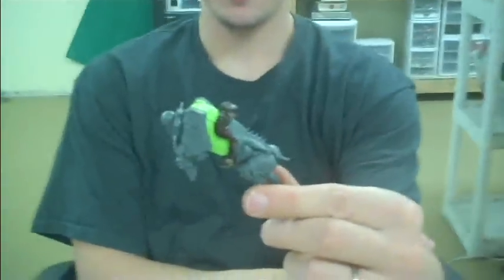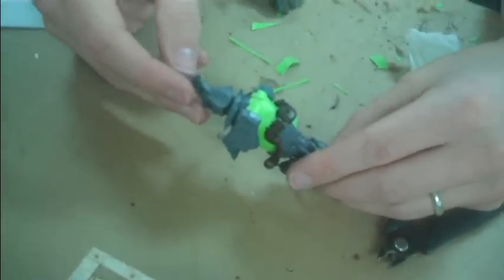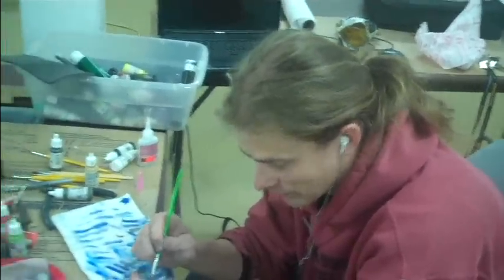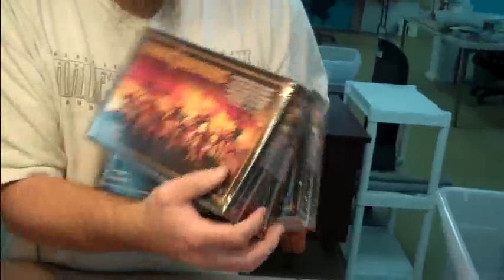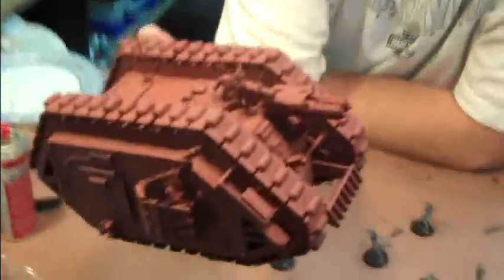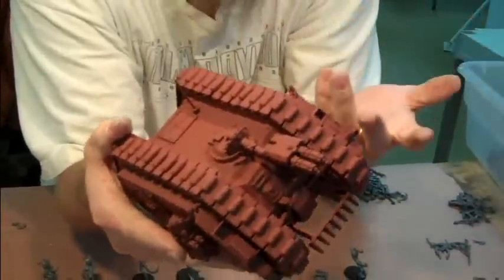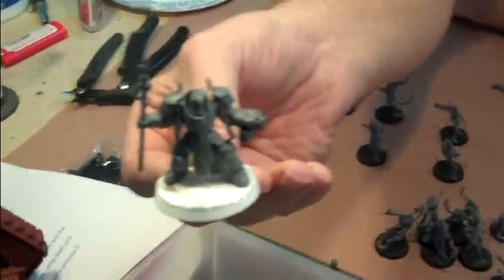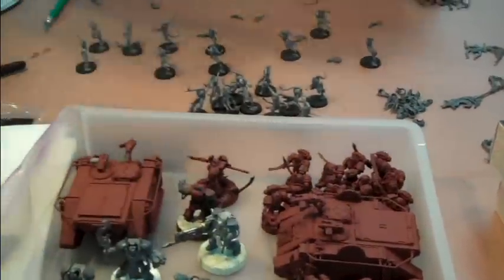Studio Update- Kabooom! don't miss it